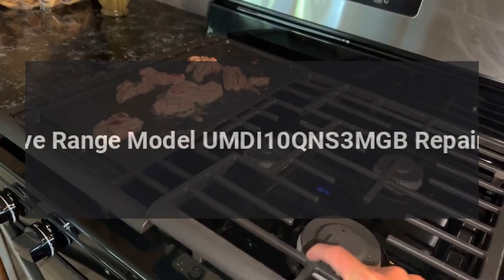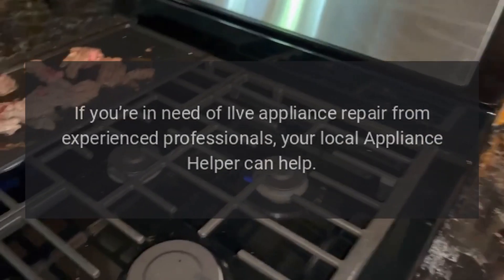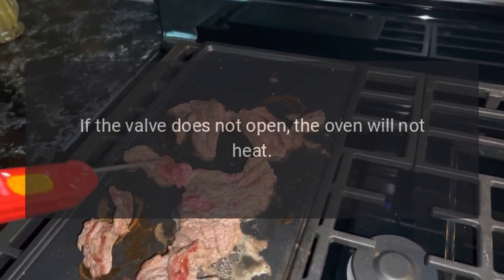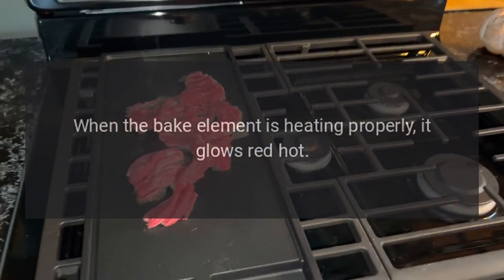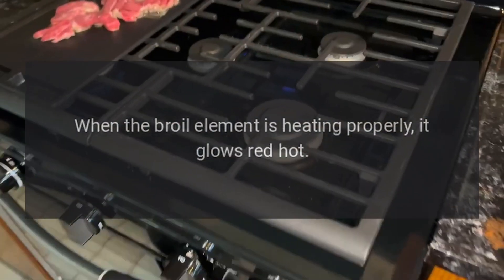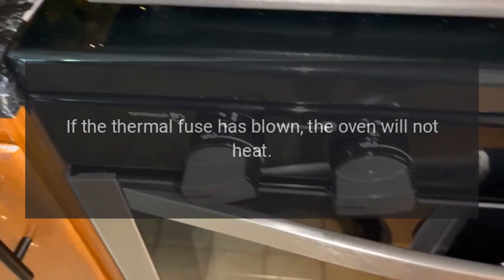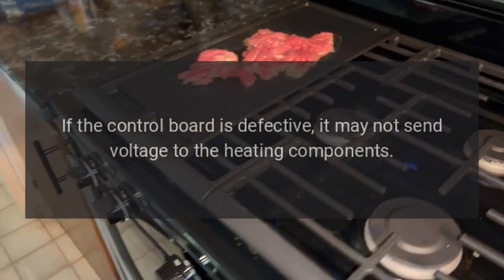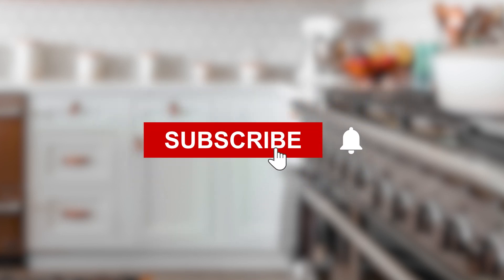Ilve Range Model UMDI10QNS3MGB Repairs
Ilve Majestic II Series 40 Inch Freestanding Electric Induction Range with 6 Elements, Smoothtop Cooktop, 3